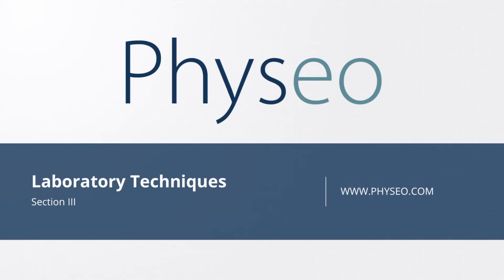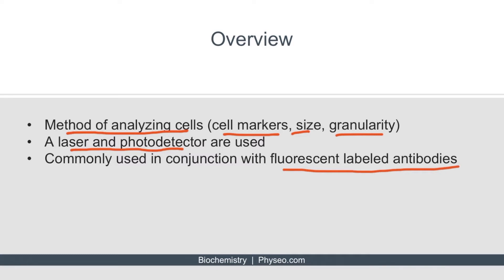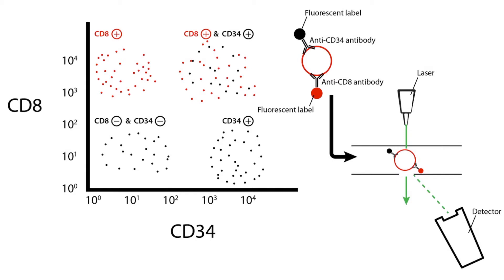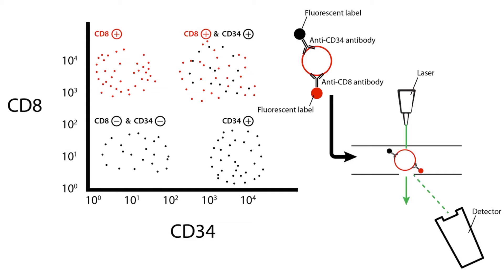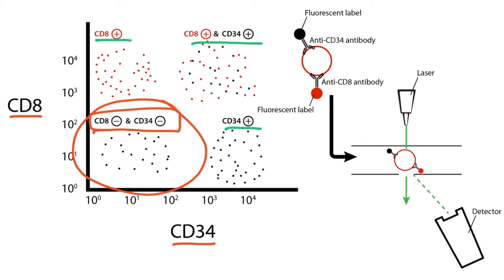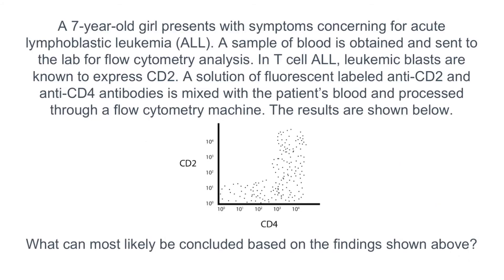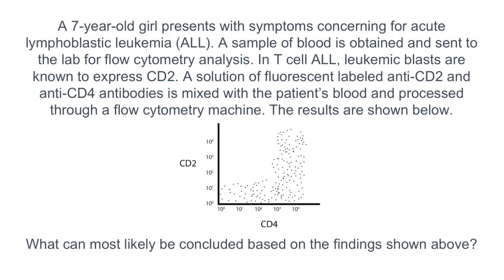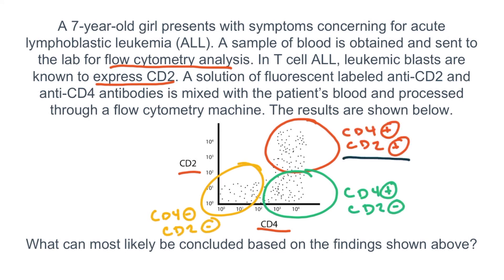USMLE Step 1 Flow Cytometry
What it is and how it works, in beautiful clarity and simplicity. Forever understand lung volumes, spirometry, capacities, helium dilution and nitrogen washout, FEV1/FVC ratios, spirograms, and radial traction and airflow.

Stress less. Study smarter. Crush Step 1.